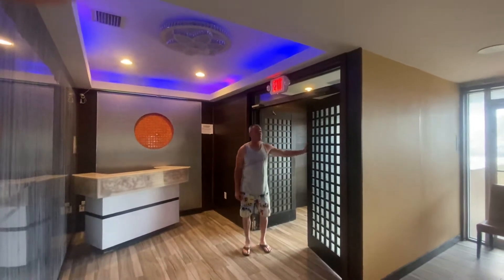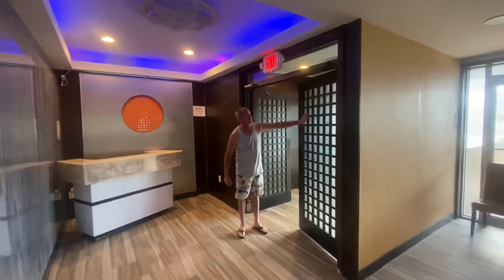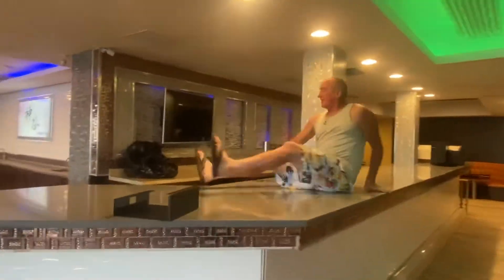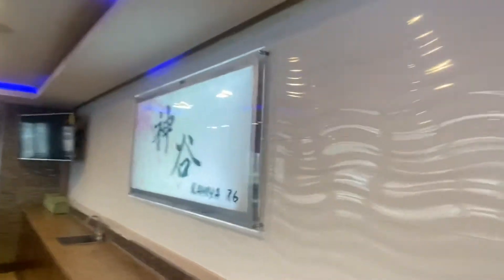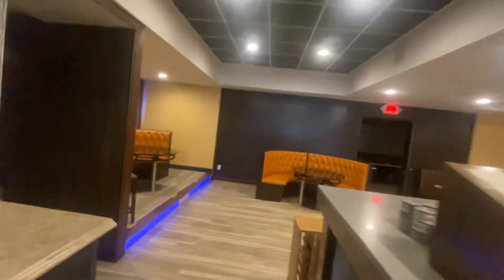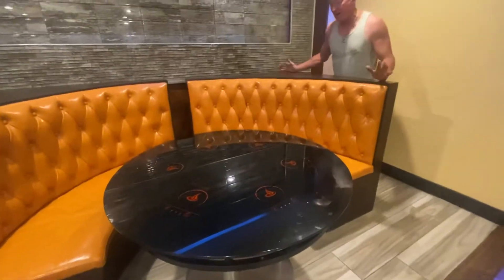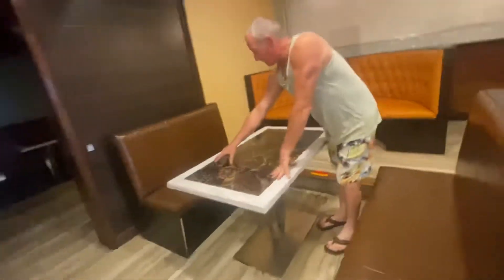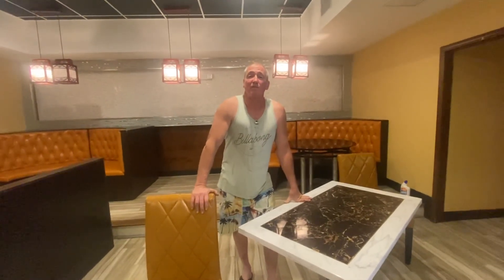Resturant Final Liquidation Sale ( 200 3rd Street Neptune Beach 32266)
Kimayia Resturant Liquidation Sale

8am til 3pm

200 3rd Street
Neptune Beach 32266

Lots of Good stuff

Needful Thingz LLC
Call Mike 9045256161 if I don’t pickup just come over